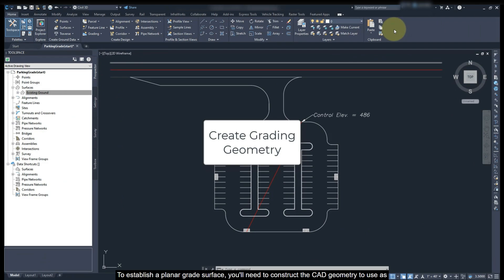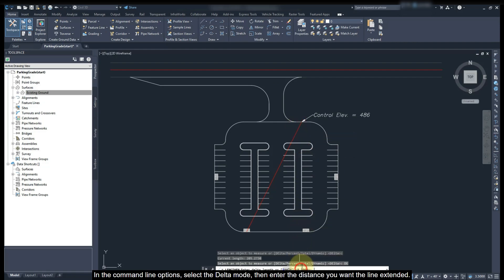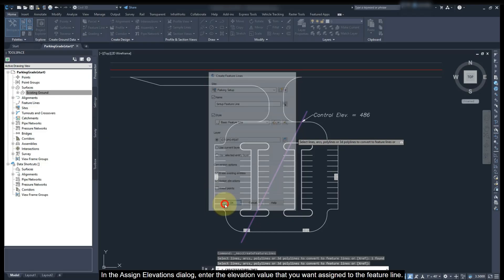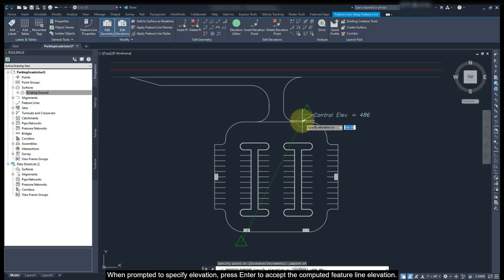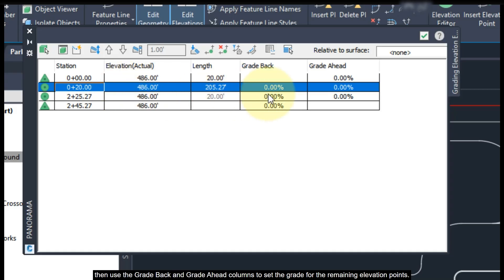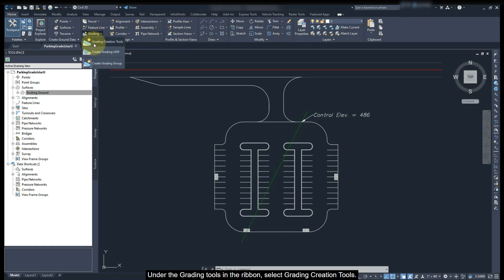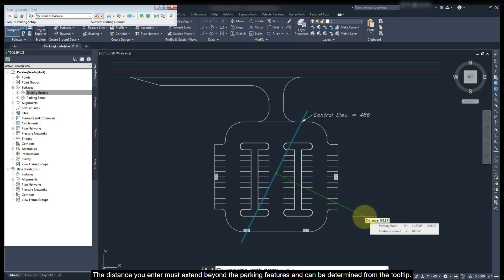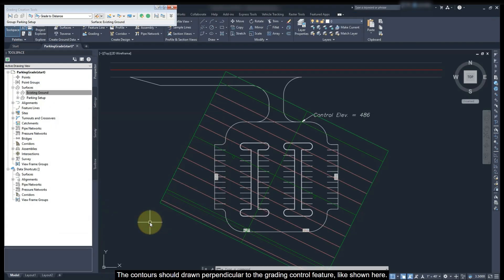Create Setup Surface for Parking Features! Parking Lot Grading Complete Guide!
In this video you will learn how to establish the grading control for a setup surface used to grade parking features.  The Setup Surface created in this video will be used to establish a planar parking grade from a control elevation in the dataset.  The Setup Surface will be created from a single feature line and two gradings, yielding a dynamic surface that will automatically update if the grading control is edited.